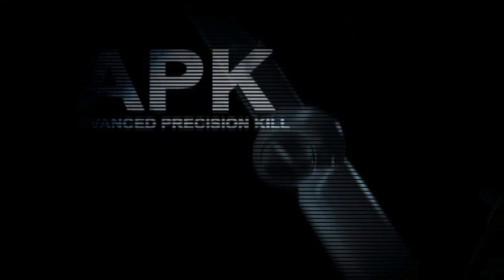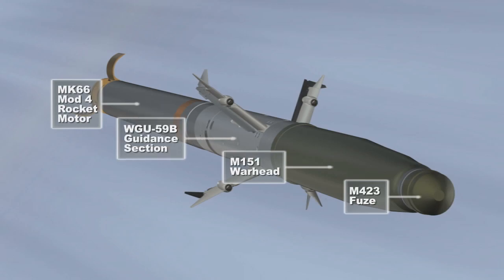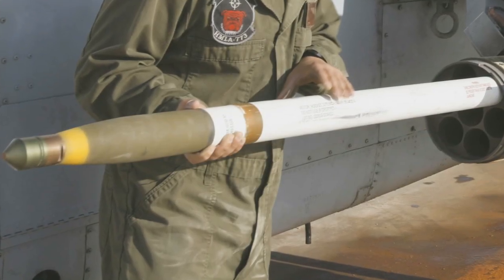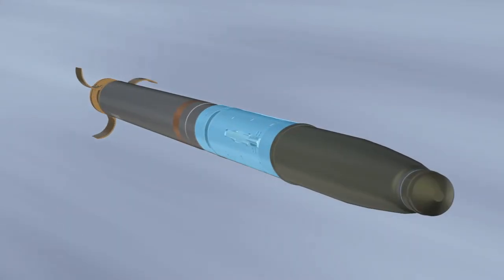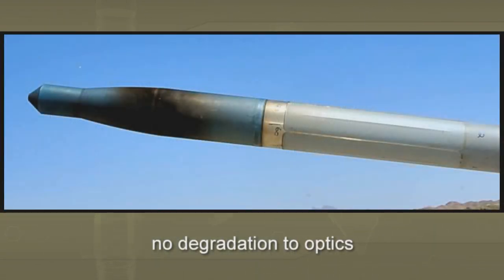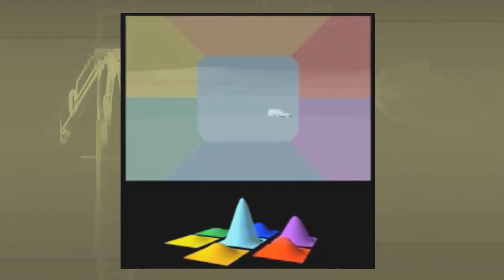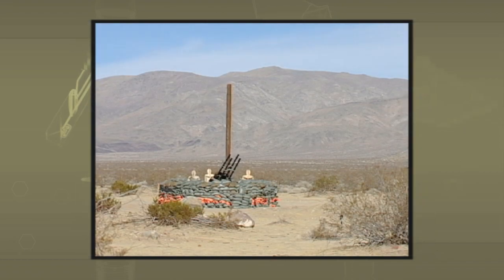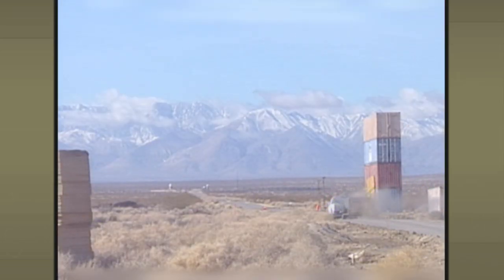BAE's Advanced Precision Kill Weapon System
Credit: BAE Systems